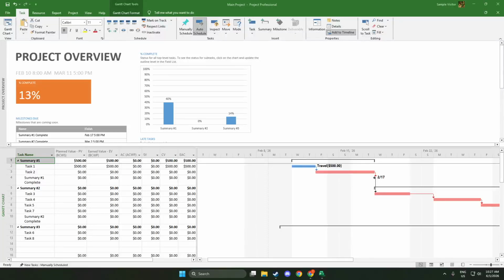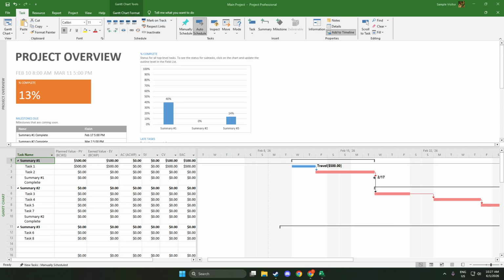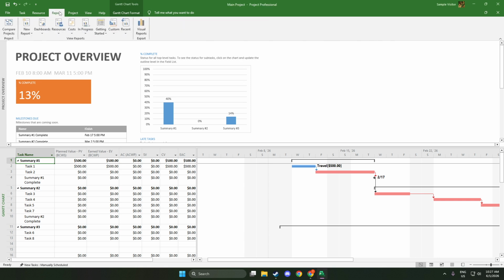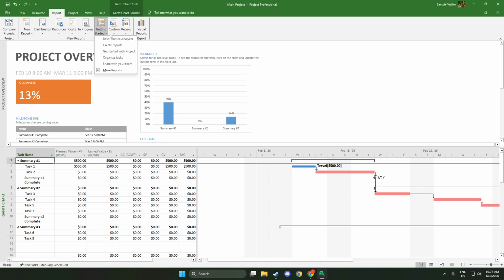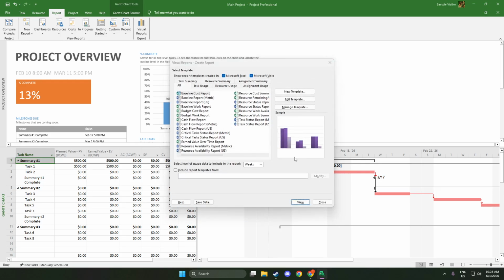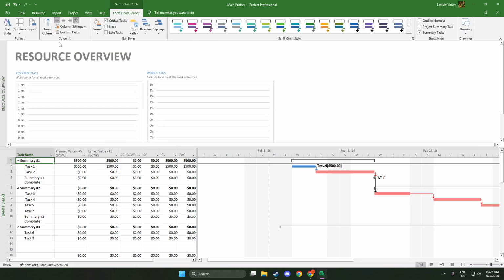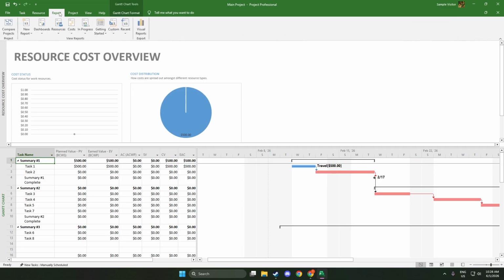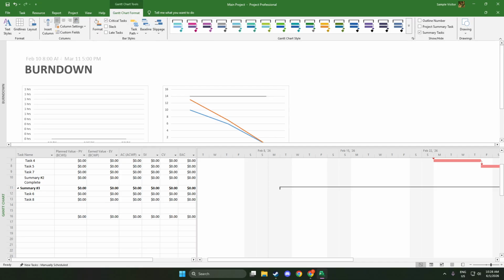How to Generate Reports in Microsoft Project [2026 Full Guide]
How to Generate Reports in Microsoft Project

In this video, we show you exactly how to generate reports in Microsoft Project. Creating effective reports is essential for tracking project progress and communicating results to stakeholders. Understanding this feature enhances your ability to manage resources and timelines efficiently.

Mastering report generation in Microsoft Project allows project managers to gain actionable insights, improve decision-making, and maintain transparency throughout the project lifecycle.

Technical Specs:
Software: Microsoft Project; Feature: Reporting.